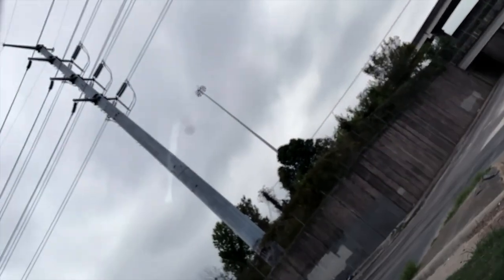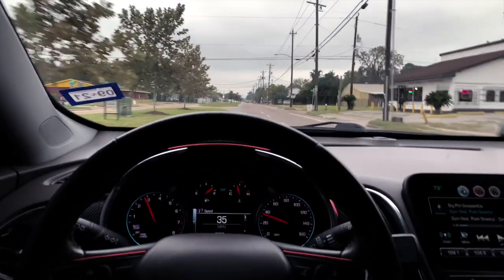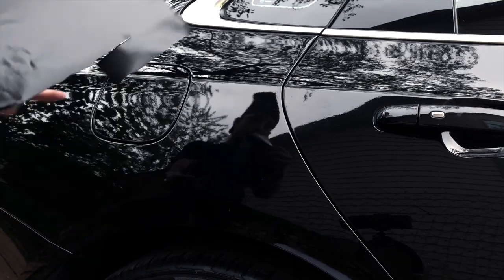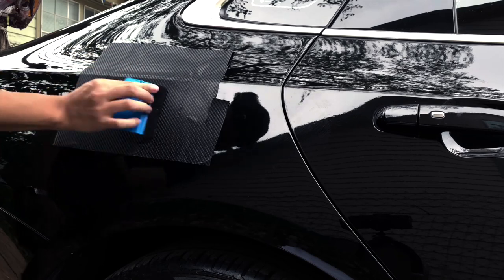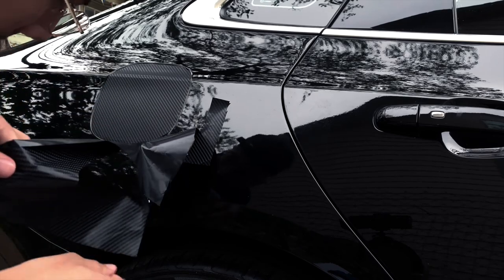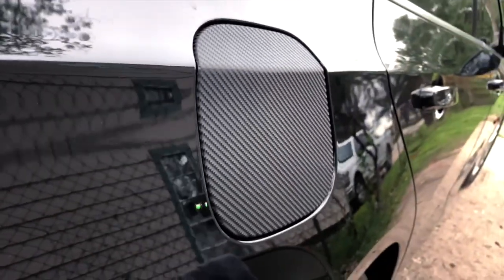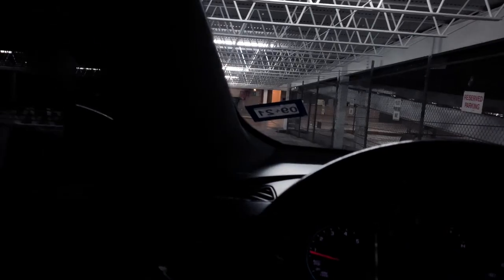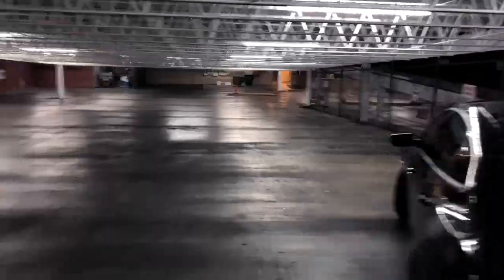Carbon Fiber Vinyl Wrap On My Gas Tank Lid Without Any Special Tools! Looks Insane!!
Folow my for crazy pictures